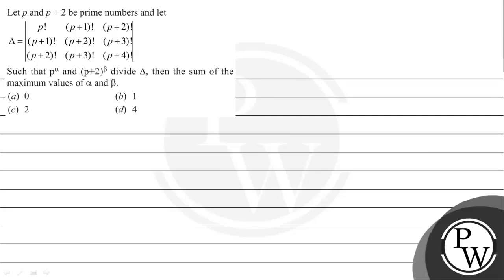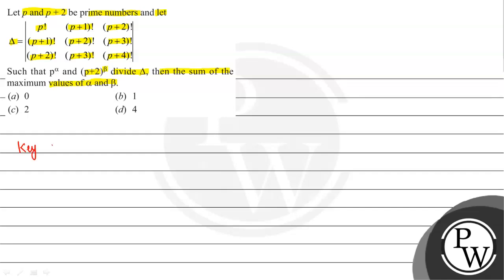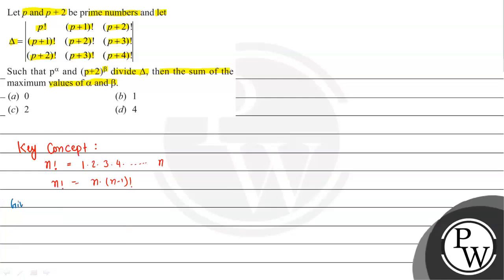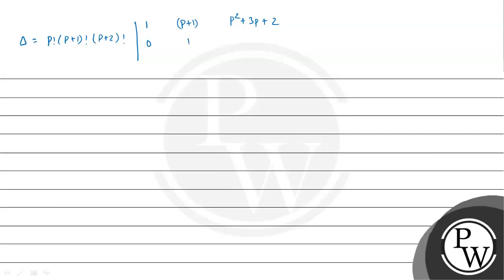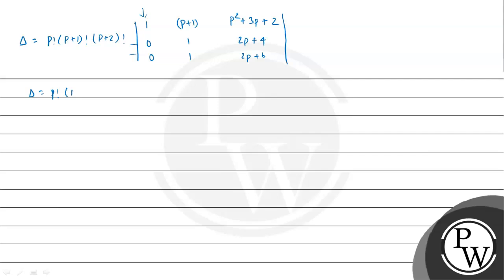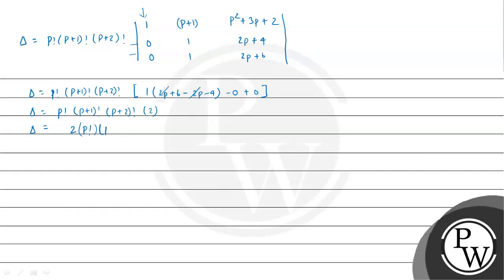Let \( p \) and \( p+2 \) be prime numbers and let \[ \Delta=\left|\begin{array}{ccc} p ! & (p+1...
Let \( p \) and \( p+2 \) be prime numbers and let
\Delta=\left|\begin{array}{ccc}
p ! & (p+1) ! & (p+2) ! \\
(p+1) ! & (p+2) ! & (p+3) ! \\
(p+2) ! & (p+3) ! & (p+4) !
\end{array}\right|
Such that \( \mathrm{p}^{\alpha} \) and \( (\mathrm{p}+2)^{\beta} \) divide \( \Delta \), then the sum of the maximum values of \( \alpha \) and \( \beta \).
(a) 0
(b) 1